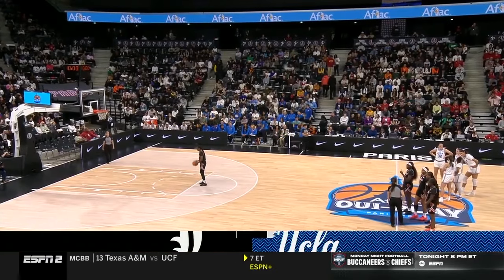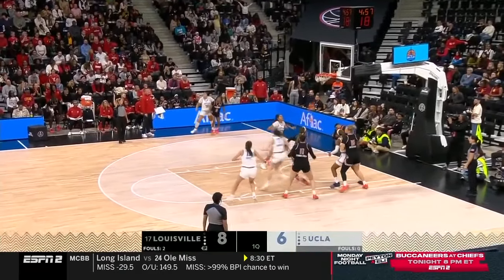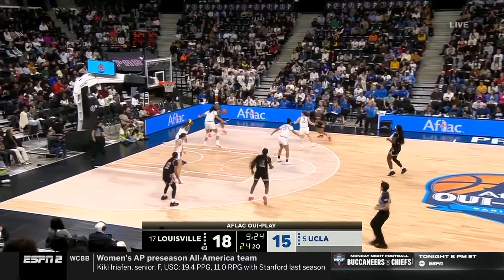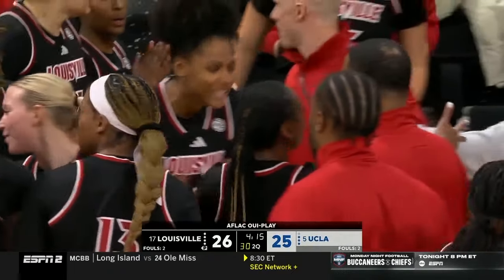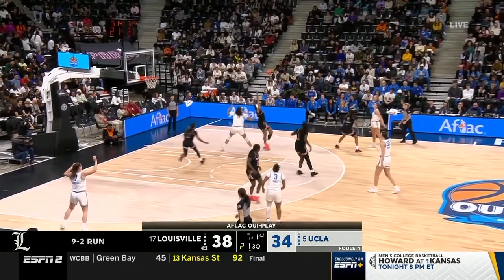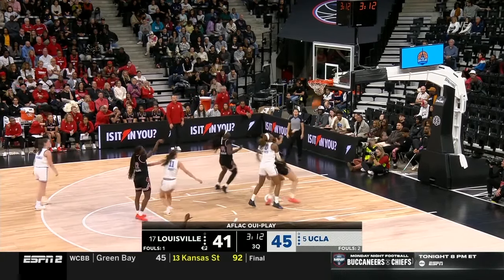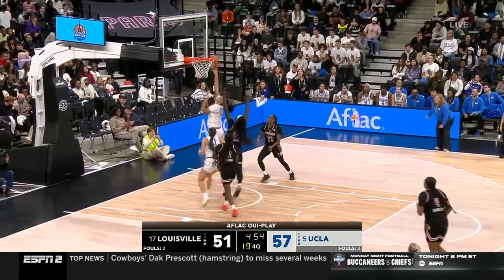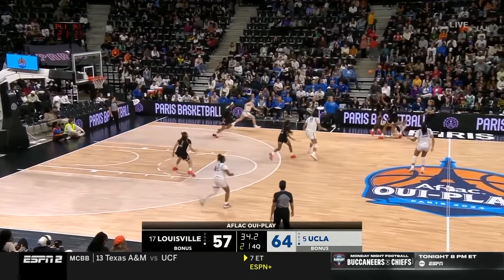No. 5 UCLA vs No. 17 Louisville | 2024 Aflac Oui-Play Game | 11.4.24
This channel is independently run and is not monetized—we do not claim copyright on any video content featured here. Our purpose is solely to promote and celebrate the incredible talent and dedication of these young women. As vocal advocates for the empowerment of female athletes, we hope you enjoy and support this journey with us!

PARIS, FRANCE – The No. 5 UCLA women's basketball team picked up an opening night win over No.17 Louisville in Paris, France on Monday evening, 66-59.

Junior Lauren Betts had a strong start to her junior campaign, recording 18 points, 13 rebounds and 5 assists in UCLA's (1-0, 0-0 Big Ten) win over the Cardinals (0-1, 0-0 ACC). Betts led both teams in points and rebounds en route to her first double-double of the 2024-25 season, and the 14th of her career.

Two other Bruins scored in double figures, with transfer Timea Gardiner recording 15 points and junior Londynn Jones scoring 13. The UCLA bench outpaced the Cardinals reserves, outscoring Louisville's substitutes 23-11. The Bruins also led the game in paint points with 32-20.

The Bruins got off to a slow start, scoring only once in the first four minutes of the game and finishing the quarter down 13-18. Betts led the team with 10 points in the period. Gardiner also made an impact in her first quarter as a Bruin, nailing a 3-pointer and helping the offense establish its scoring rhythm.

UCLA's offense was stronger in the second quarter, outscoring the Cardinals 19-11. Gardiner and transfer Janiah Baker led the period in scoring, picking up six points a piece. UCLA took the lead for the first time in the game off of a driving layup from Baker off of a fast break. Betts showed her versatility in the second, picking up six rebounds and four assists in the quarter.

The Cardinals put forth a strong effort in the third quarter, but the Bruins managed to extend their lead to 50-46 through consistency on both ends of the floor. Freshman Elina Aarnisalo made an impact in her first college game, earning a hard-fought steal and scoring a layup in transition to tie the game. Jones also contributed to UCLA's high-scoring quarter, hitting two free throws, a layup, and a three-point jumper.

Gardiner continued her dominant scoring night in the fourth quarter, making another triple in the fourth, contributing to her 5-of-7 3-point shooting throughout the night.

In the final two minutes of action, Gardiner and Betts continued to dominate the game. After Gabriela Jaquez found Betts down low, Betts kicked the ball out to Gardiner, who drilled the three, putting the Bruins up 64-54 with 1:49 remaining.

Jones was also clutch in the final quarter of action with a made field goal, two free throws, and a three-pointer in the period. The Bruins maintained their lead throughout the fourth quarter, holding Louisville to only 13 points en route to a 66-59 opening-night win.

UP NEXT: vs. Colgate (Nov. 10)
UCLA Women's Basketball faces off against Colgate at Pauley Pavilion presented by Wescom at 2 p.m.. PST on Sunday, Nov. 10.